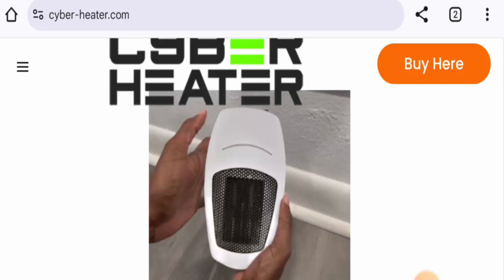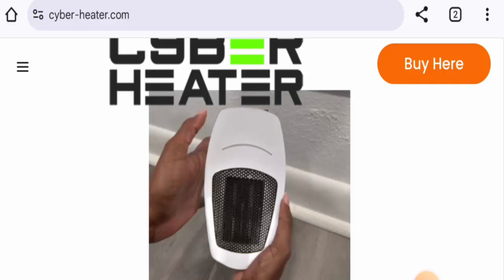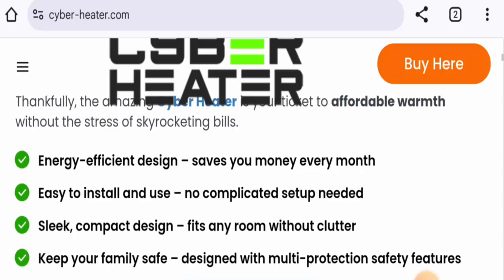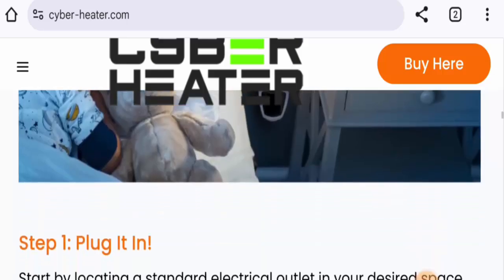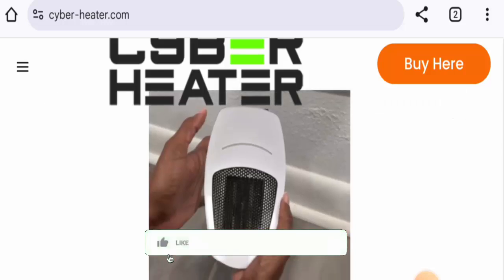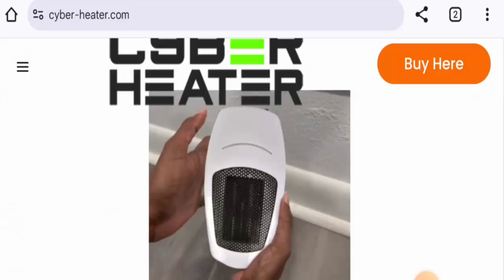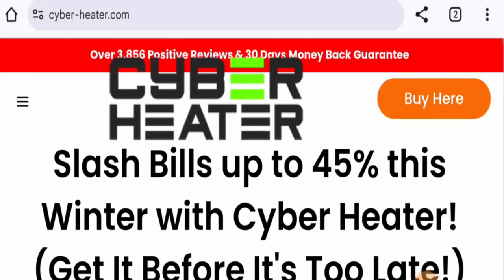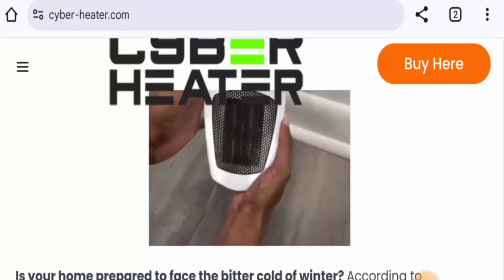Cyber Heater Reviews (Oct 2024) - Is This An Authentic Product? Find Out! | Scam Inspecter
Do you want to know about Cyber Heater Reviews?  Watch this video till end because in this video you will get to know about the legitimacy of the site.

Scam Inspecter